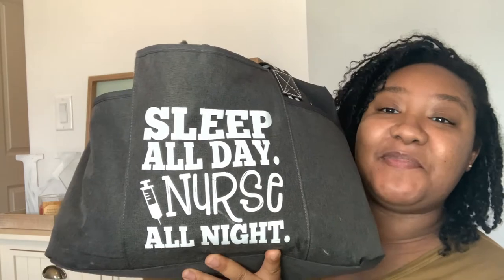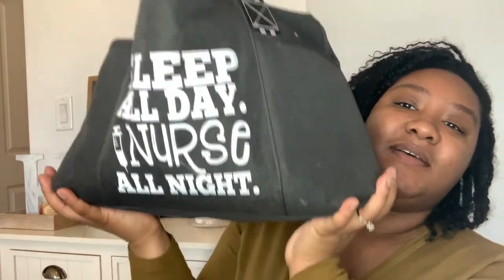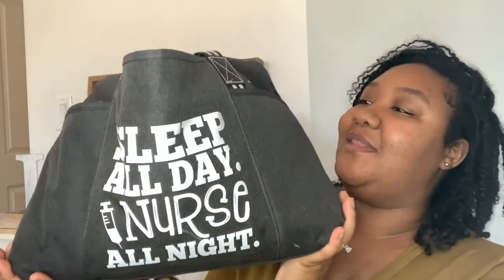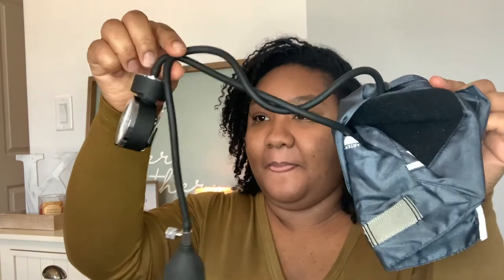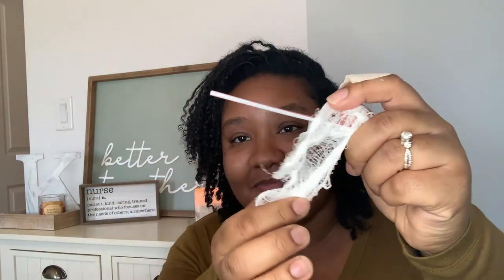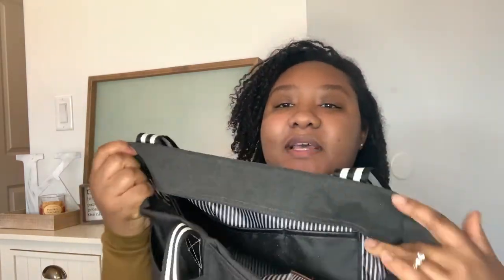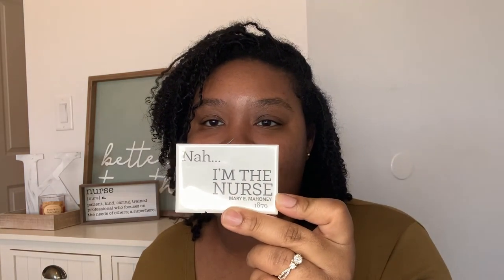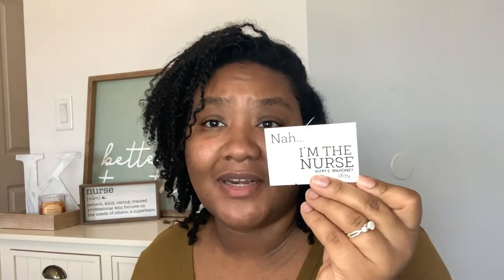What’s in my nursing bag | night shift nurse